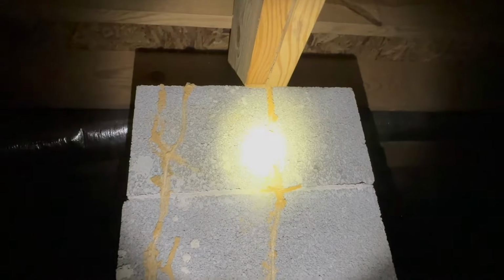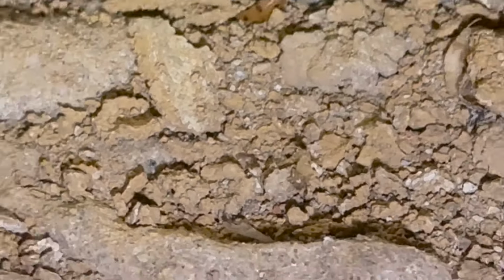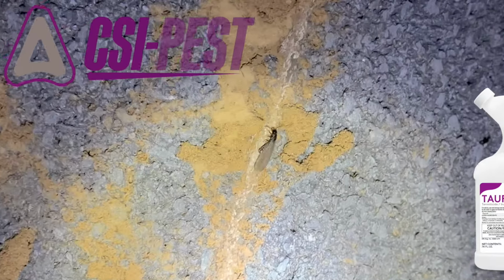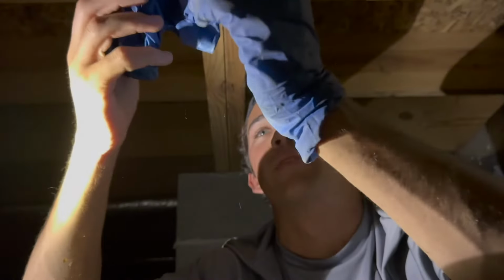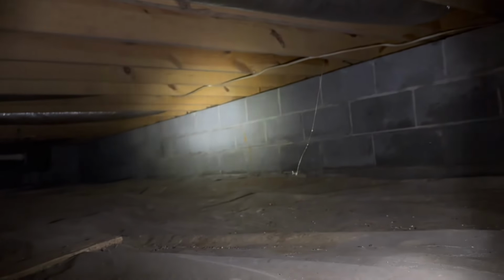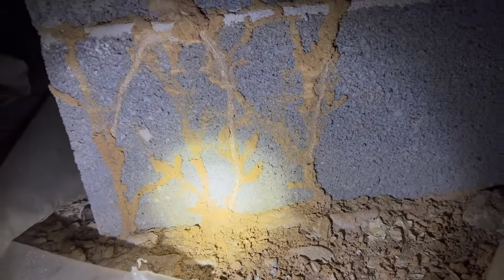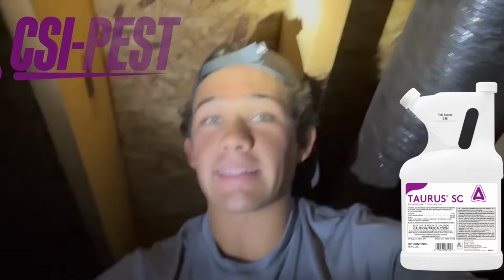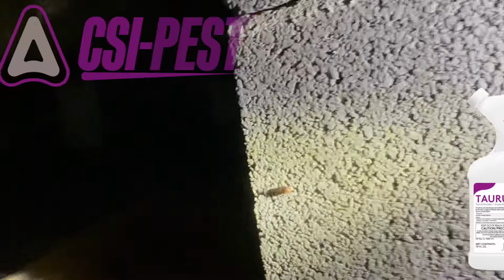Treating a Swarming Termite Colony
Learn how to protect any home or structure from Subterranean Termites!

ALL the EXACT products I use for 🪳pest control, 🎥 content creation, and 🕺personal.

0:00 - The situation
0:49 - Taurus SC
2:13 - Proactive Prevention
3:18 - Flying Termites
4:50 - Termite Tunnels
6:29 - Inside Crawlspaces
7:48 - Treatment Specifics

Termites cause billions of dollars worth of damage every year in the US alone!

My Pest Control Company servicing Asheville, North Carolina.